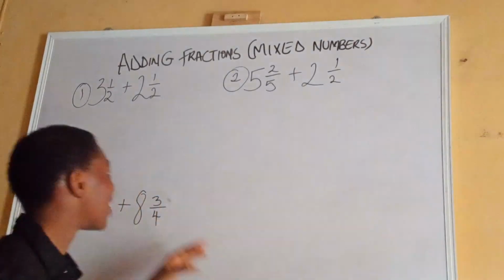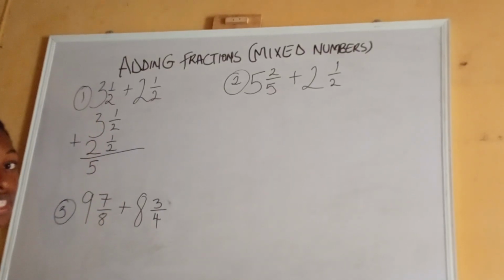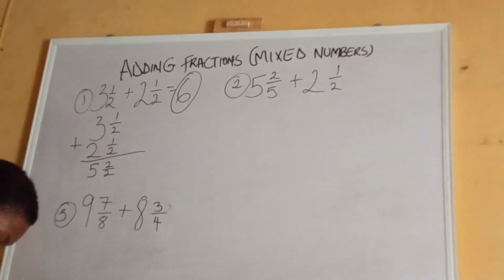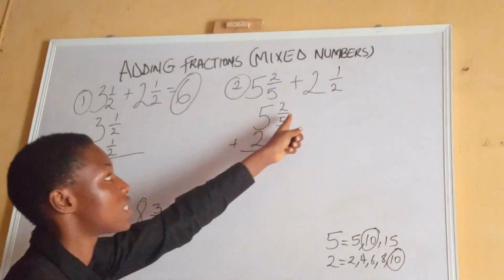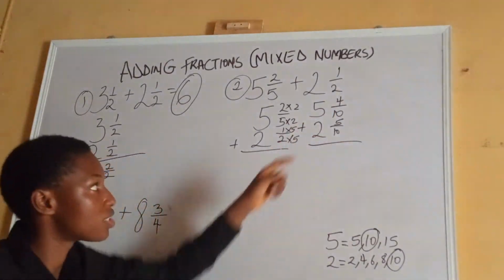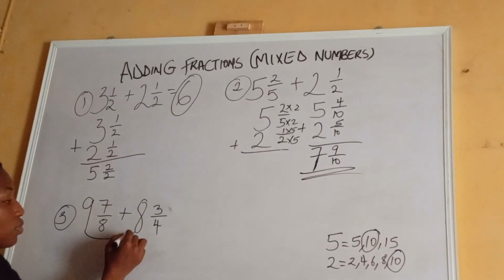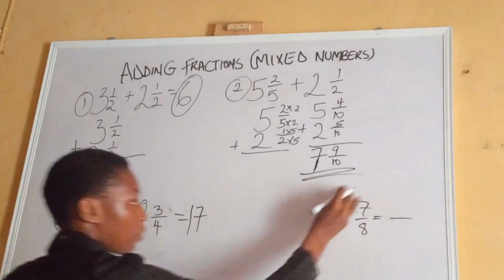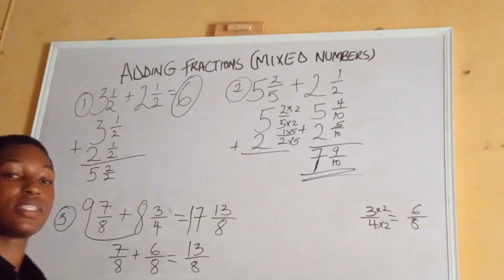Adding Mixed Numbers in Minutes! 🔥 | Easy Mixed Fraction Method- Part 9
Want to learn how to add mixed numbers without getting confused? In this lesson, I'll show you the easiest way to add mixed fractions step by step. You'll learn how to add the whole numbers, add the fractions, and simplify your answers like a pro!

Perfect for students in Grade 5, Grade 6, Grade 7, KS2, KS3, and GCSE Foundation Maths.

✅ Add whole numbers and fractions separately
✅ Handle answers greater than 1
✅ Convert improper fractions to mixed numbers
✅ Solve mixed number questions confidently

Stay until the end and try the challenge question!

💬 Challenge: What is 3½ + 2¾? Comment your answer before checking the solution!